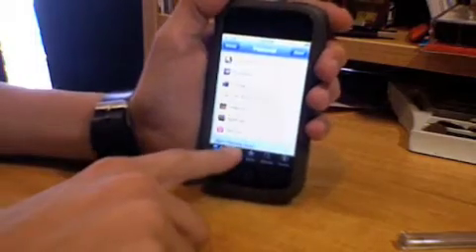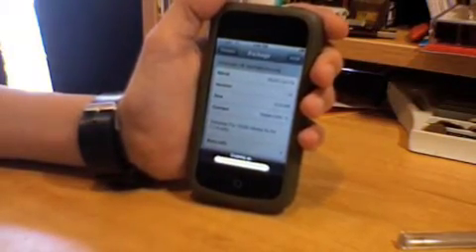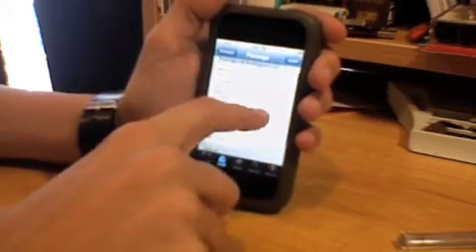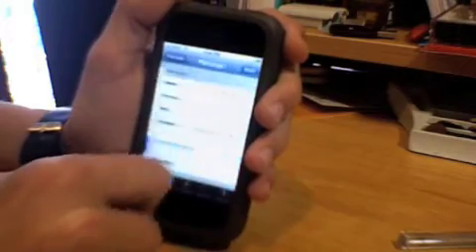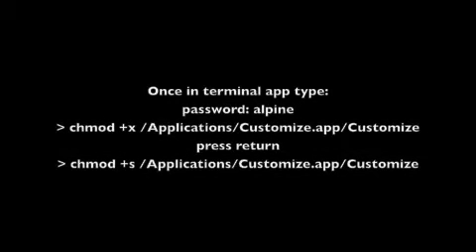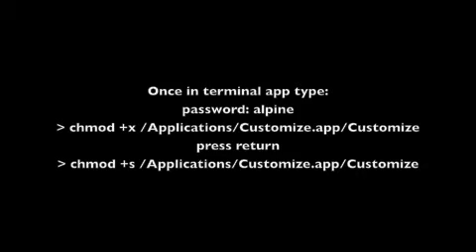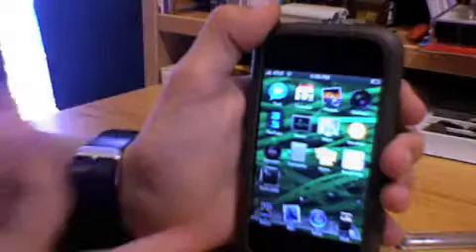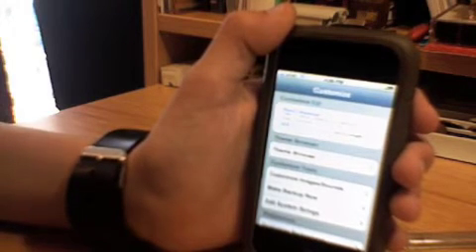Customize Fixes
Look At Info For Installation Problems
This is a FIX for almost ALL PROBLEMS with the customize beta.
If you cant follow the screen instructions pm me...
If you are hacing prolems instaling the fix add the source to your sources!